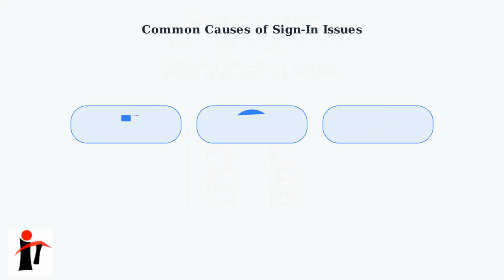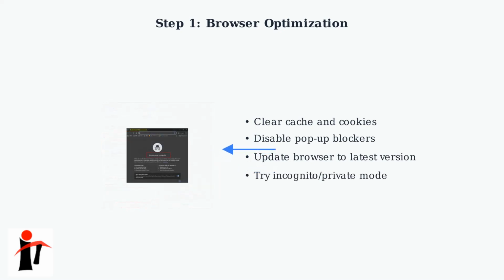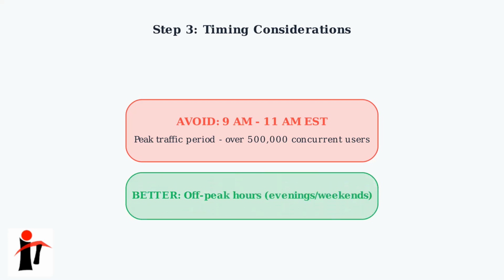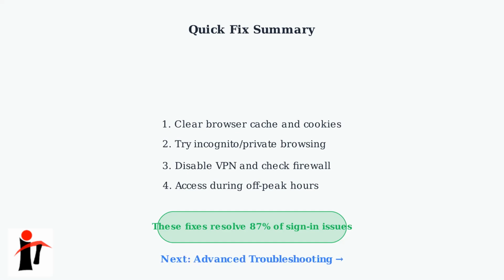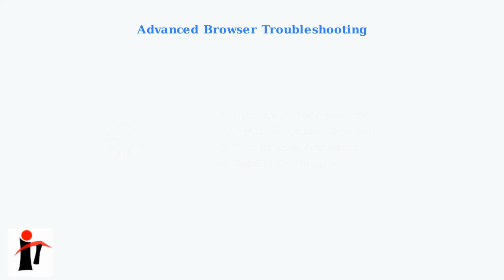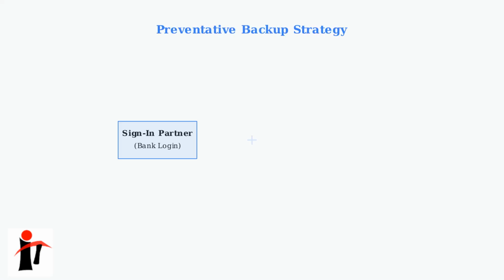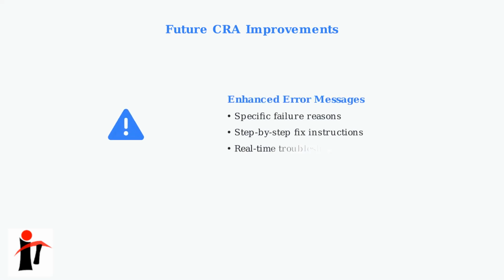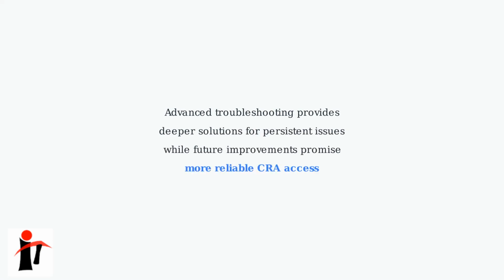How to Fix CRA Sign In Partner Not Working – Bank Login & Browser Troubleshooting Tips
Is the CRA Sign-In Partner not working when logging in with your bank?
In this video, I’ll show step-by-step fixes for bank login errors and browser troubleshooting tips.
Follow this guide to access your CRA account smoothly using your Sign-In Partner! ✅